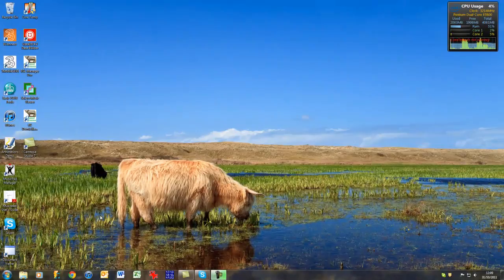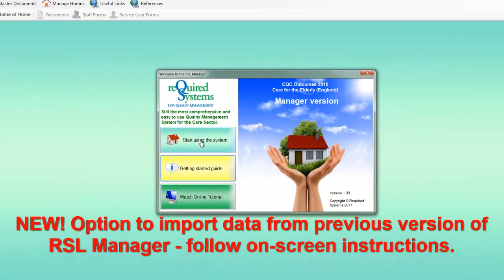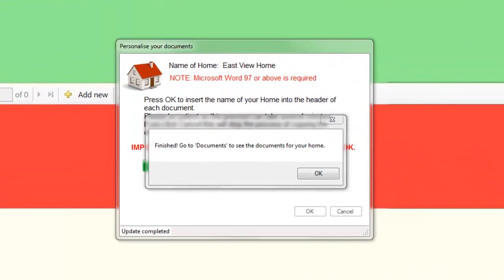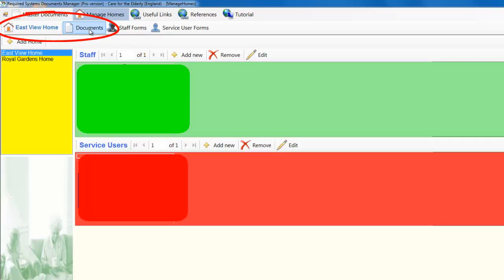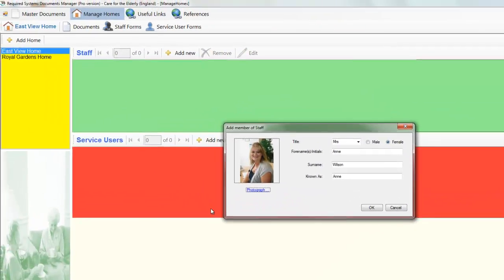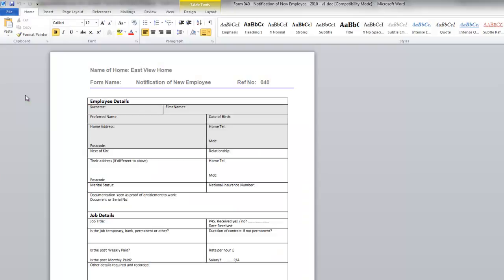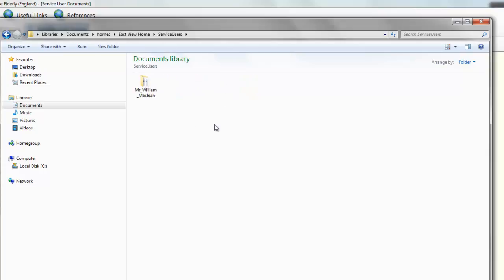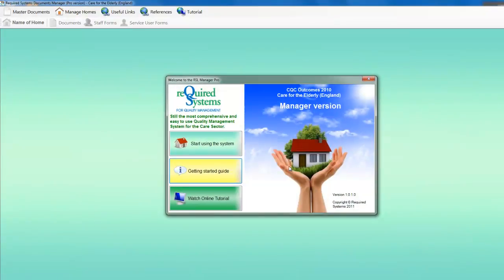RSL Getting Started 2015